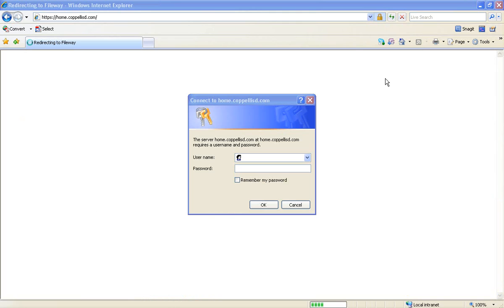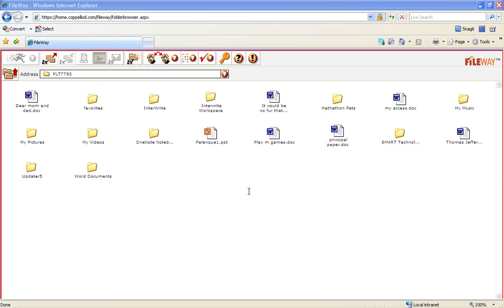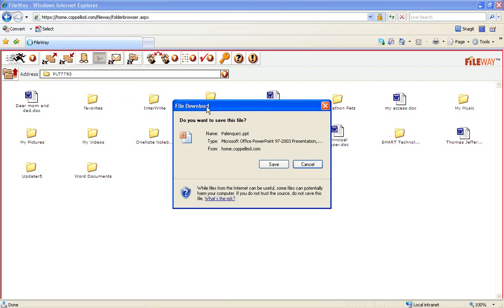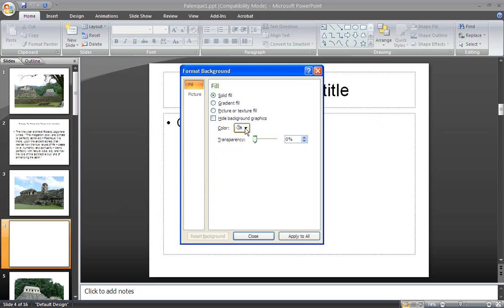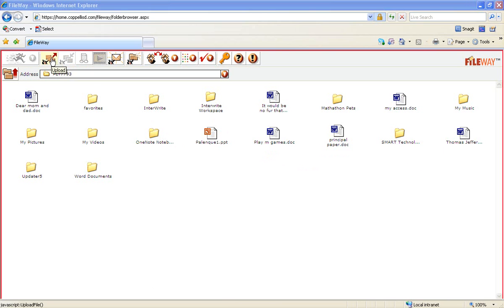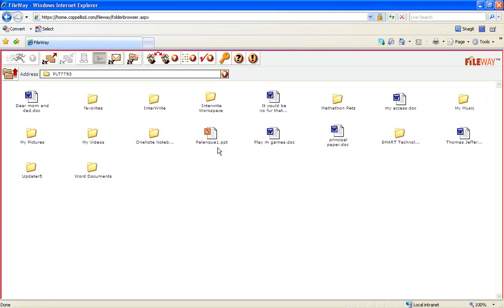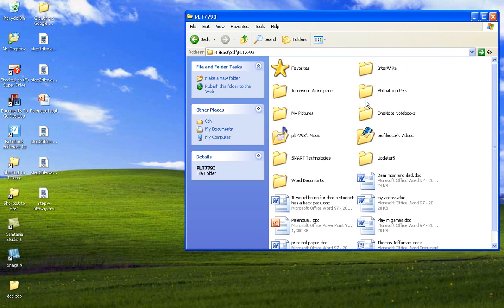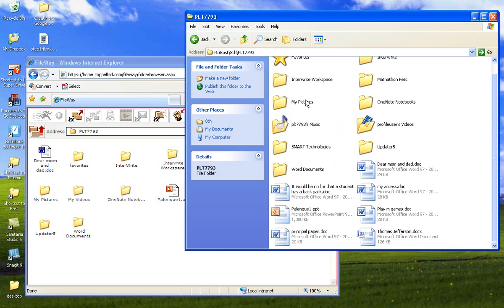Using Fileway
student tutorial on the difference between their h drive at school and fileway